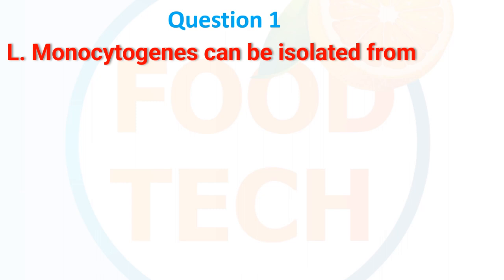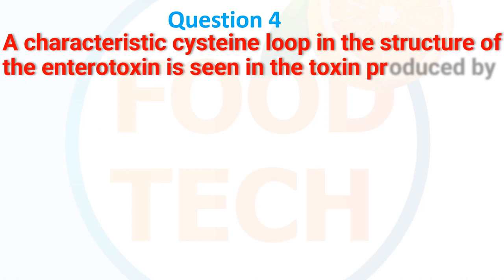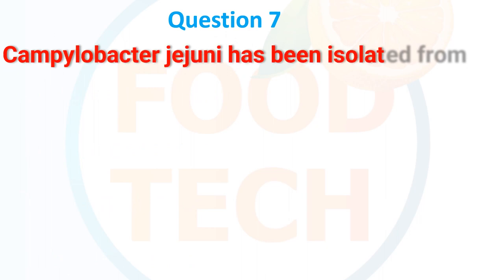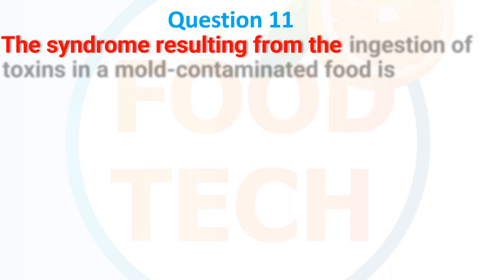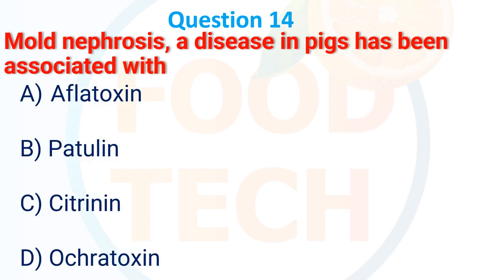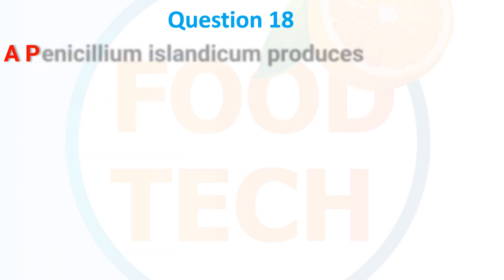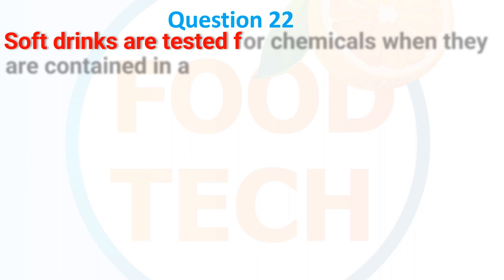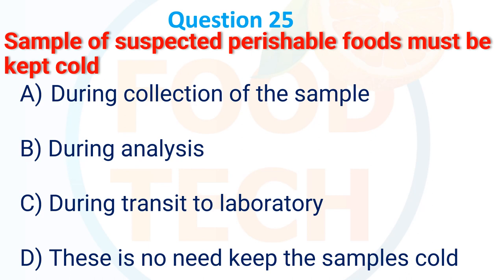FSSAI CBT 2 Preparation I Food Microbiology & General principles of food hygiene |Set 1I CFSO &TO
FSSAI CBT 2 Preparation IFood Microbiology & General principles of food hygiene   MCQs